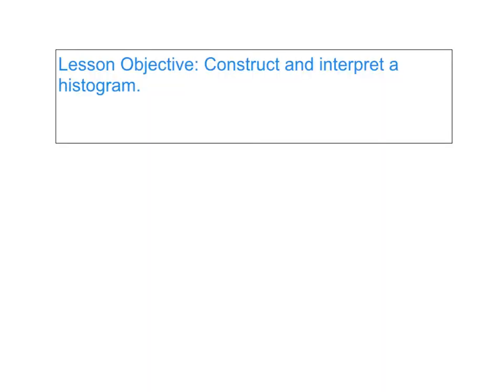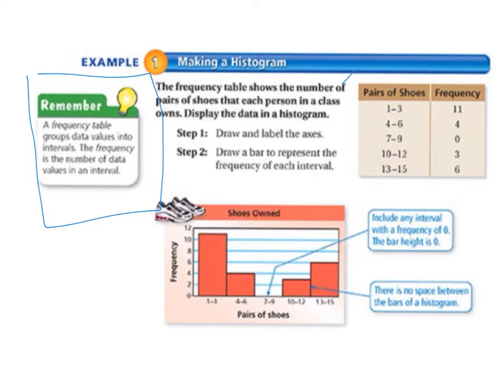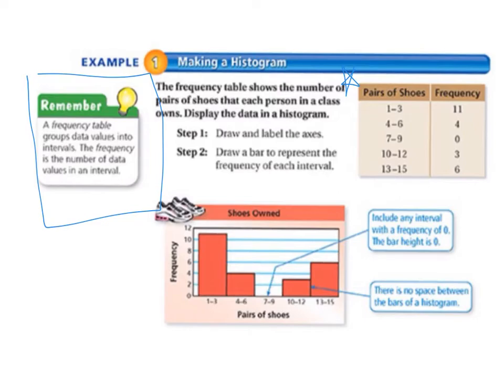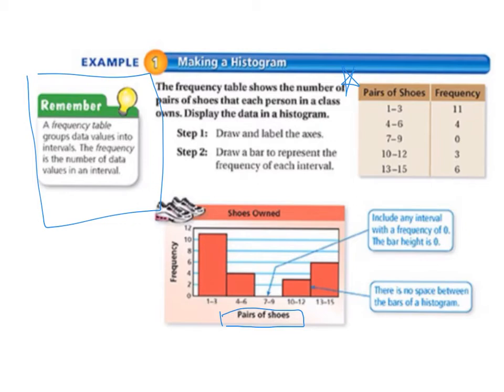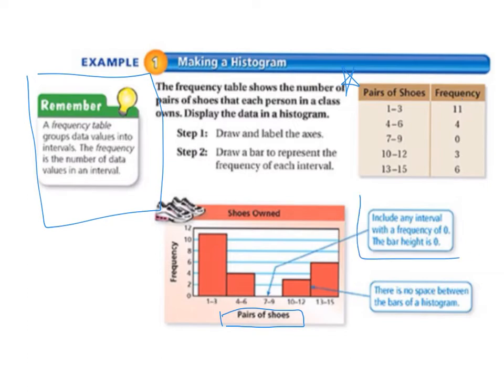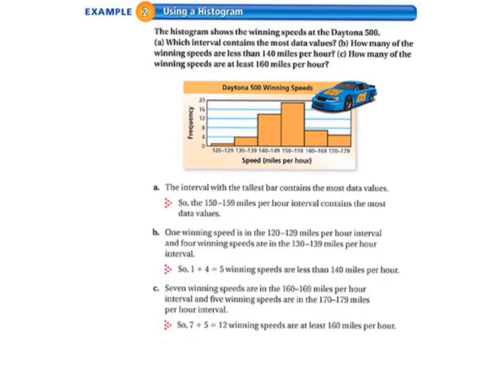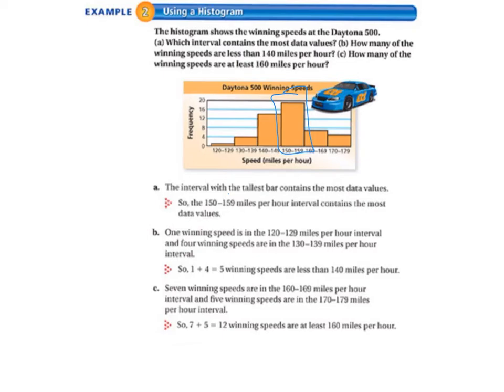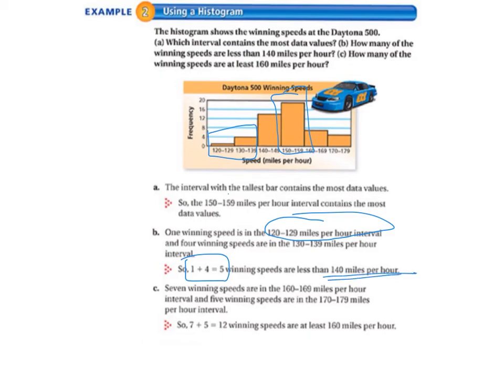big ideas 2012 grade 7 8.2 lesson